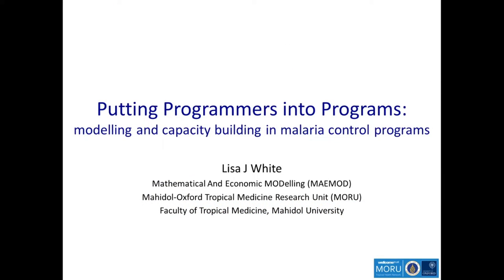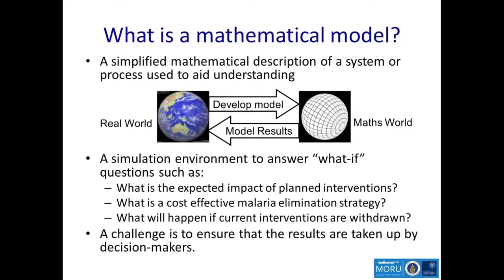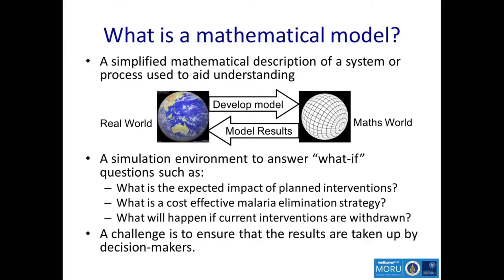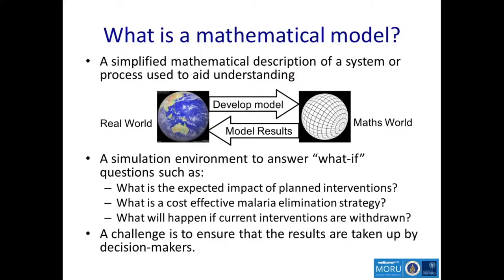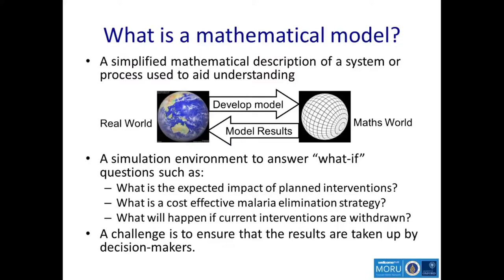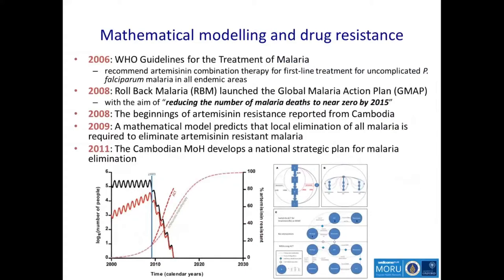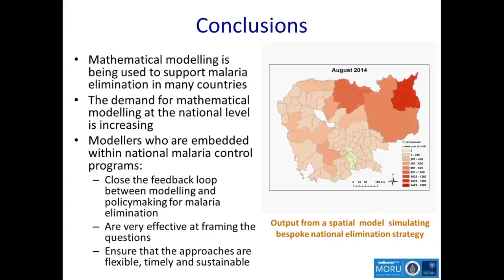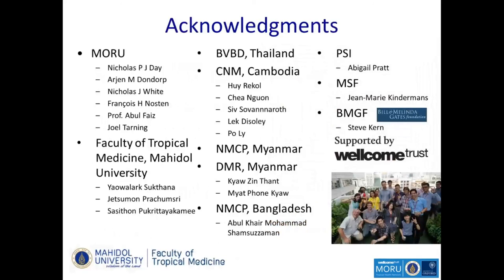Putting Programmers into Programs: modelling and capacity building in malaria control programs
Dr Lisa White, Associate Professor, Faculty of Tropical Medicine, Mahidol University

Presented 19th April 2016, University of Oxford

More about the topic: There is no “one size fits all” intervention for malaria elimination due to the spectrum of available sub-optimal interventions acting at different stages of the parasite life-cycle and the heterogeneous transmission landscape. Mathematical modelling is the best available approach for combining the many interacting factors that must be considered. However, mathematical modelling is a relatively new discipline and has yet to reach many of the countries where malaria elimination is being implemented. A project is underway to simultaneously develop bespoke mathematical models for the Asian setting, and train a new group of mathematical modellers embedded within their national malaria control programs.

More about the speaker:
Lisa White is currently the head of MAEMOD, based in Thailand at the Mahidol-Oxford Tropical Medicine Research Unit, whose research focus is on tropical infections and primarily malaria. MAEMOD coordinates an international network of infectious disease modellers and modelling research beneficiaries working in the Tropics (TDModNet). Her work on malaria combines within and between host infection models with multi-strain/species modelling to consider the characterisation, emergence and spread of antimalarial drug resistance and its containment. She has strong collaborative links with the National Center of Malaria Control (CNM) in Cambodia and members of the WHO concerned with the containment of artemisinin resistance in its focus in Western Cambodia. She is also an active member of Malaria Eradication Research Agenda (malERA) an international consultative initiative aimed at identifying current knowledge gaps and new tools needed for malaria eradication. She is now developing mathematical models to be used as tools for national and international malaria elimination strategy design in the Asia-Pacific region. A large part of this approach will be to build capacity in the region for performing mathematical modelling research and for policymakers to access these new human resources effectively.